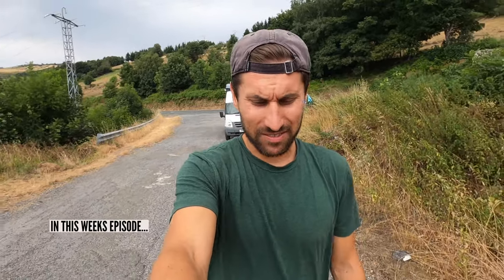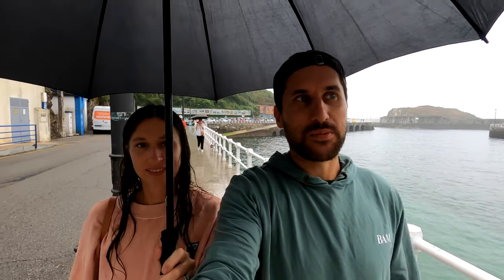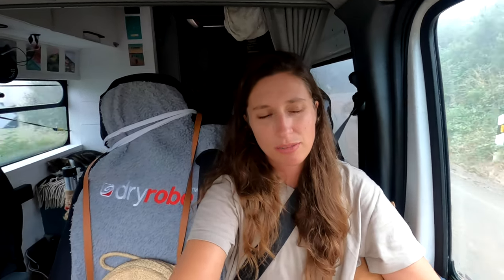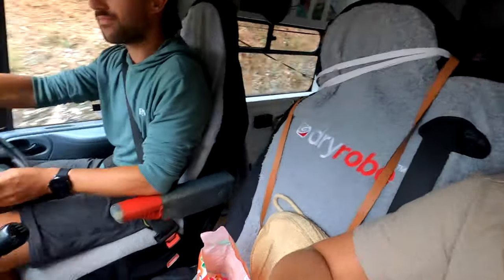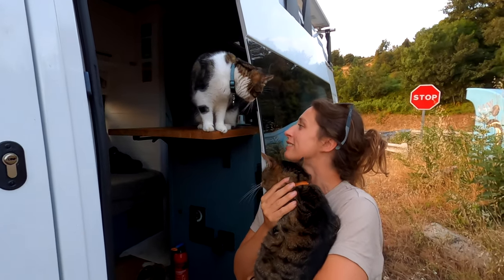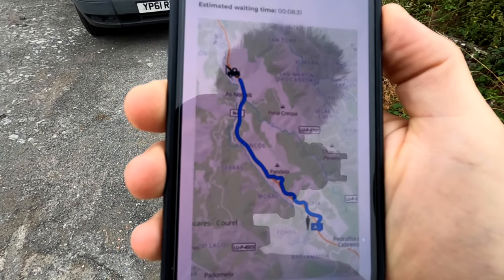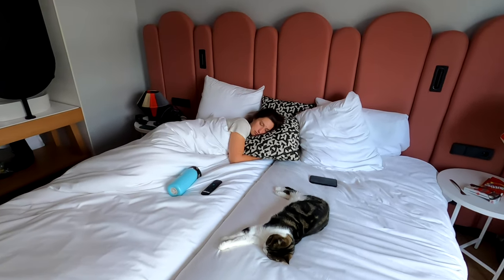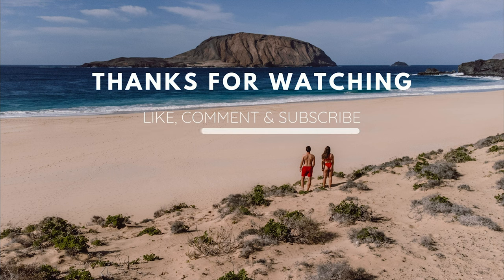OUR VAN DIDN'T MAKE IT! - Van life nightmare, we thought it was fixed! // Van life Europe Ep 5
After last weeks van issues we were ready to explore the north coast of Spain. There are plenty of beautiful little coastal villages that we were eager to see.

Our van had other ideas and even though we thought everything was fixed we still had major issues.

Breaking down on the road is never fun, especially when your vehicle is your home and travelling with pets.

If you wish to support us and get us back on the road then why not buy some of our stickers? The link to our online store is down below and we appreciate and purchases and we know that you will love the stickers as much as we do!

ANNOUNCEMENT!

VIDEO CONTENTS
00:00 Intro
01:00 Coastal Towns
06:25 Going south
08:27 The van broke
18:46 Finding supplies
22:44 Being rescued
26:50 The hotel